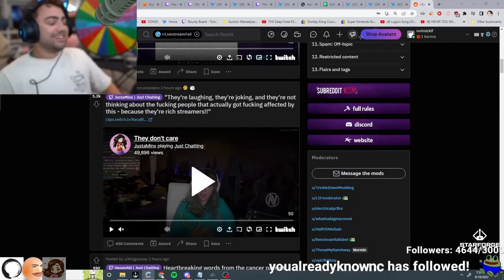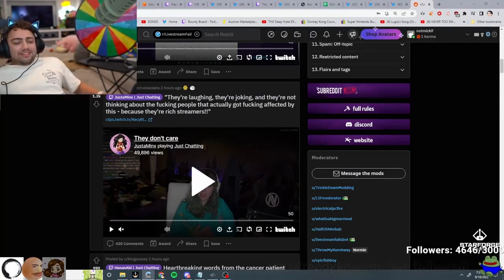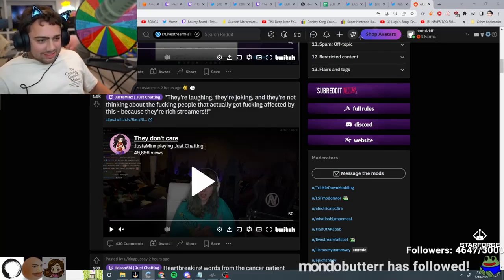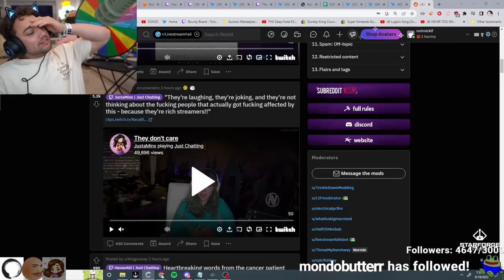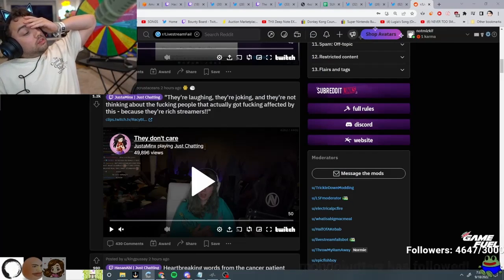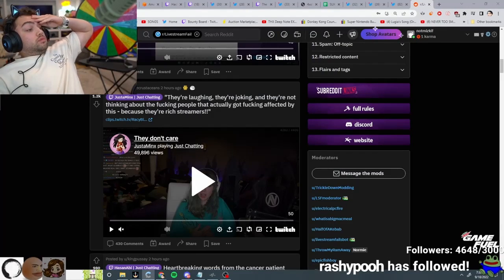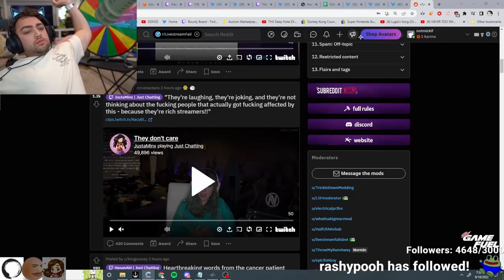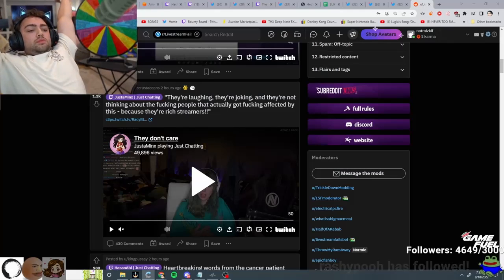Mizkif, Pokimane Respond To JustaMinx Accusations